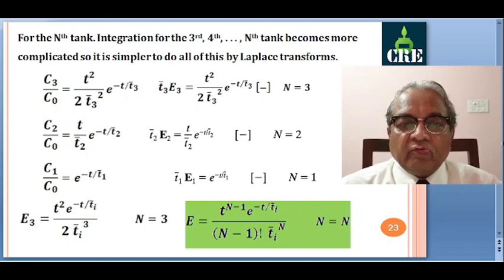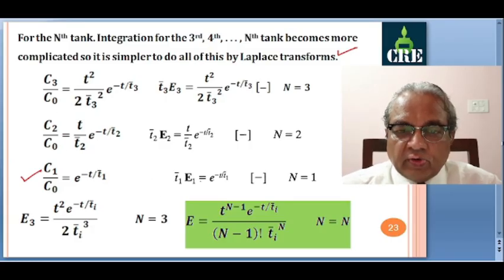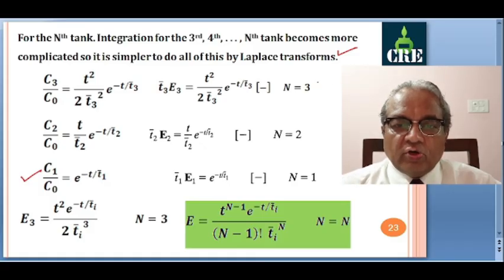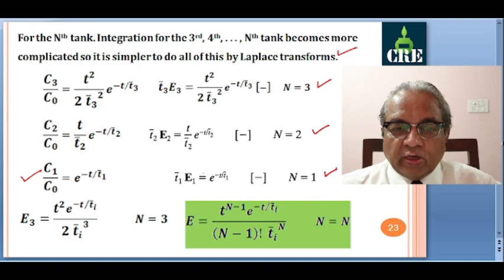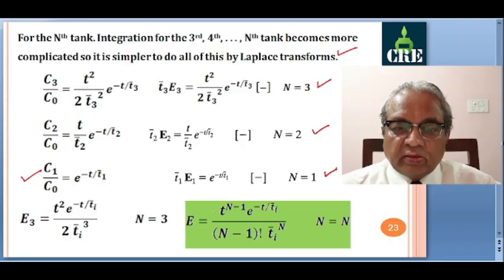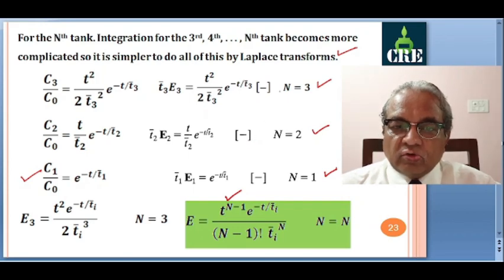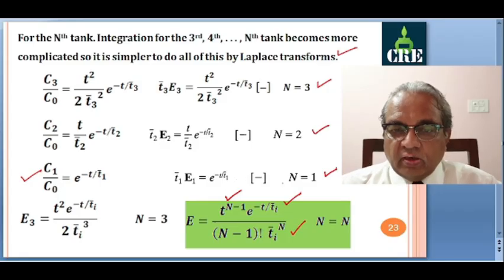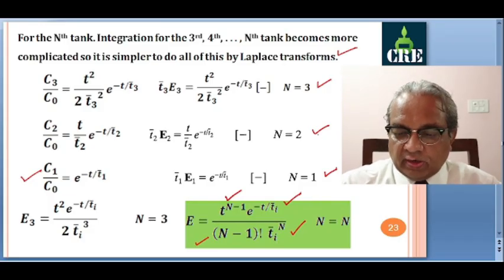14.3 General RTD Equation for N Tanks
• General Formulation: Extending the derivation to the Nth tank using induction and Laplace transforms
• The E-Curve Equation: Presenting the final mathematical expression for the exit age distribution E(t) for N tanks in series